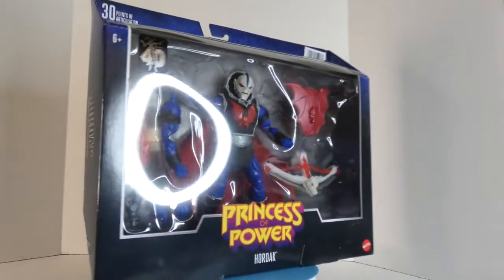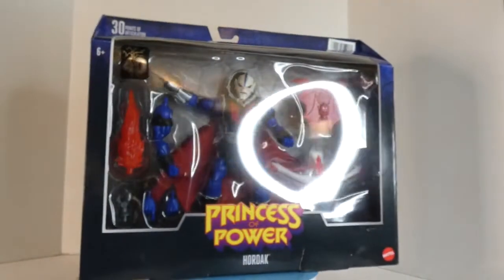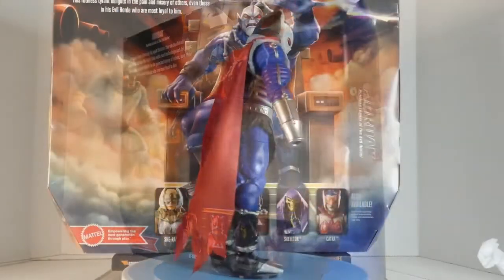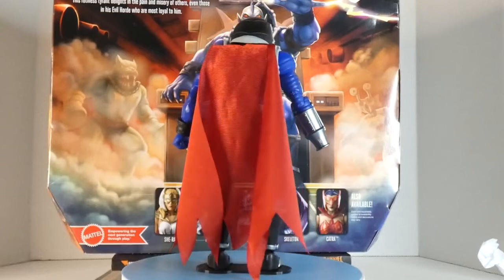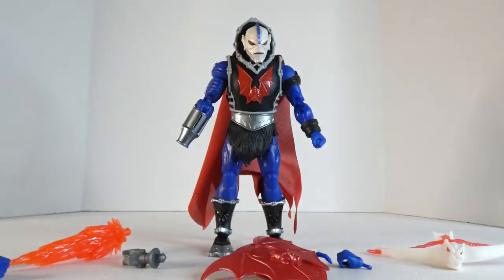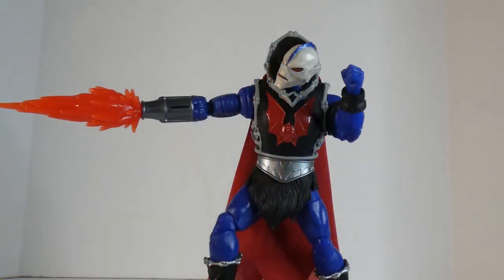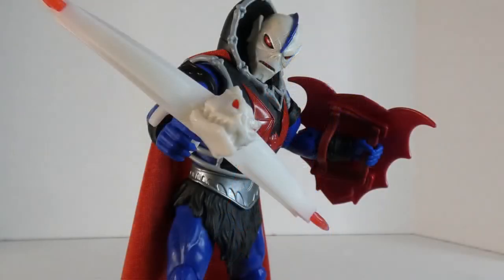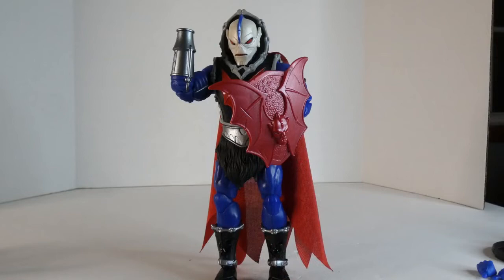Hordak Masterverse Review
review of  Hordak  Masterverse

Music
abbynoise-burst of lightLeader
Music from Uppbeat (free for Creators!):